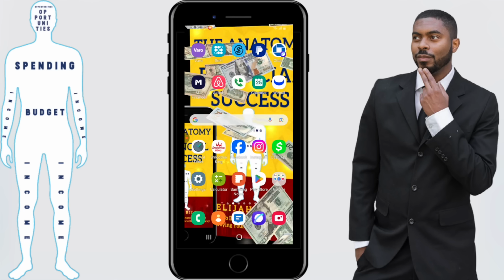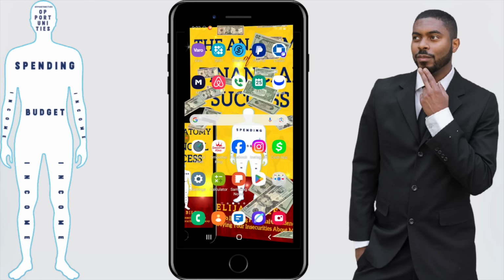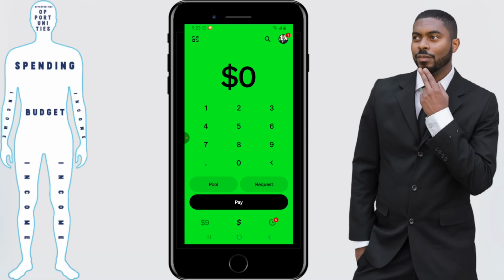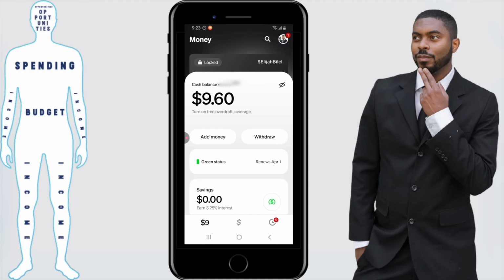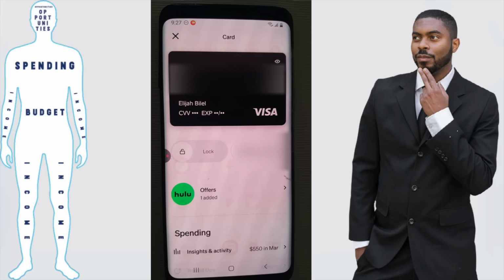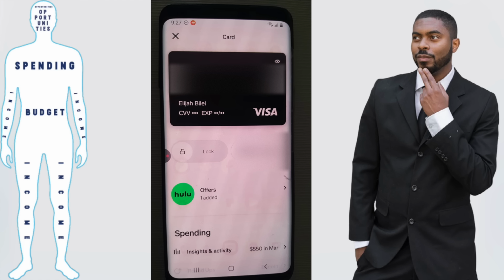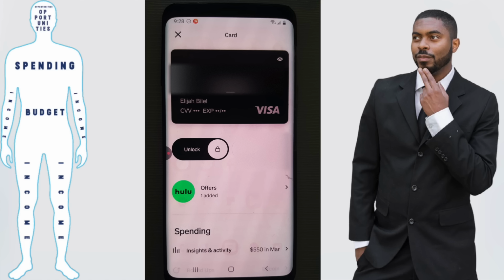How to Lock Cash App Card In 2026 | Cash App Tutorial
Get my finance book, The Anatomy Of Financial Success! Available on E-book, Paperback, and Audiobook formats In this video, i'm gonna show you how to lock your cash app debit card in 2026. The Cash app has become very popular over the years. While the process of how to sign up & get a cash app debt card is the same, what you see and the cash app sign up process has changed. This video on the cash app has been produced by Financial Anatomy and done by Elijah Bilel